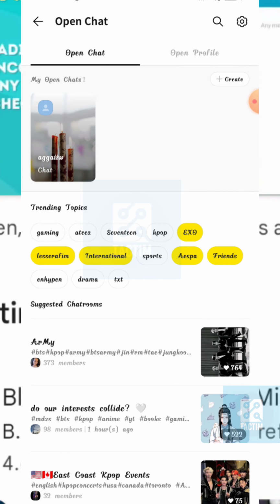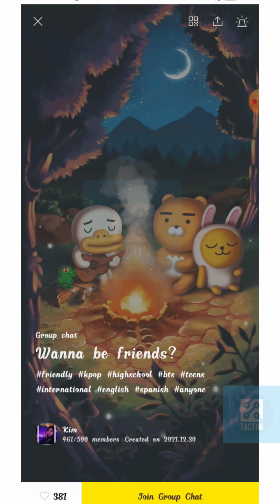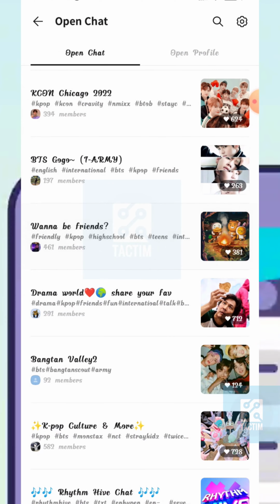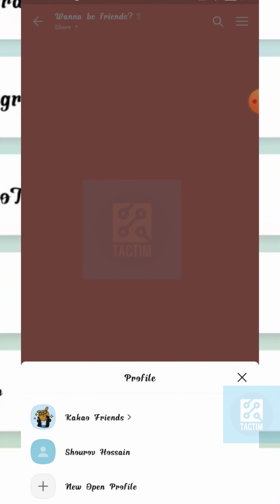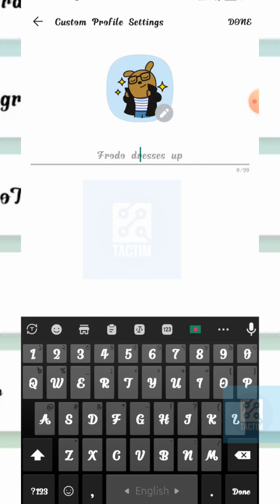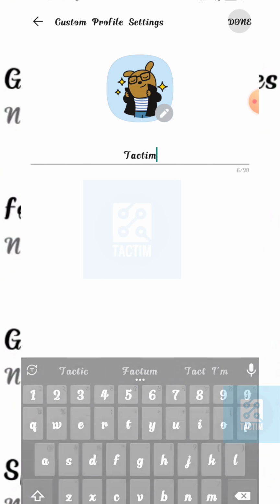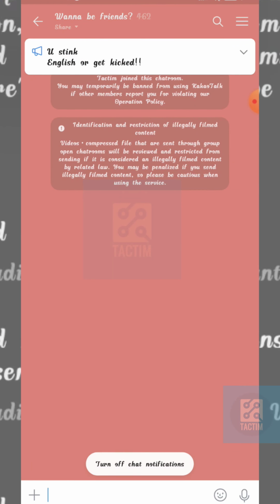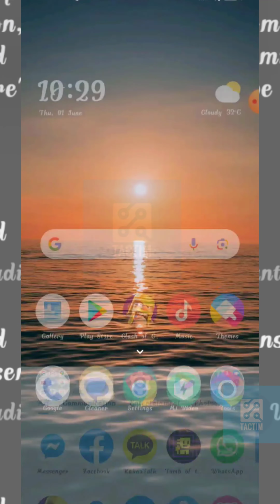How to Join Open Chat in Kakaotalk | Step-by-Step Guide 2025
Are you new to Kakaotalk and wondering how to join open chats? Look no further! In this comprehensive tutorial, we will guide you through the process of joining open chats in Kakaotalk, one of the most popular messaging apps in the world.

Joining open chats on Kakaotalk allows you to connect with like-minded individuals, join communities of interest, and engage in discussions on various topics. Whether you're passionate about music, gaming, fashion, or any other subject, Kakaotalk open chats provide a fantastic platform to meet new people and share ideas.

In this video, we'll start from the basics and walk you through each step, ensuring that you have a smooth and hassle-free experience. We'll cover how to search for open chats, request to join, and gain access to vibrant communities where you can chat, exchange information, and make new friends.

Join us as we dive deep into the Kakaotalk app, uncovering the secrets of open chats and how they can enhance your messaging experience. Don't miss out on this opportunity to expand your social circle and be a part of exciting conversations.